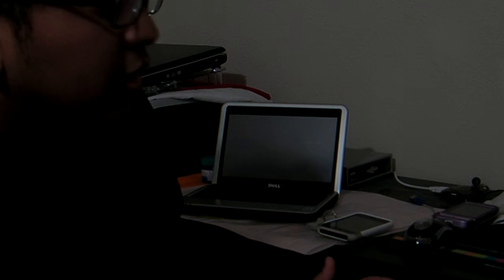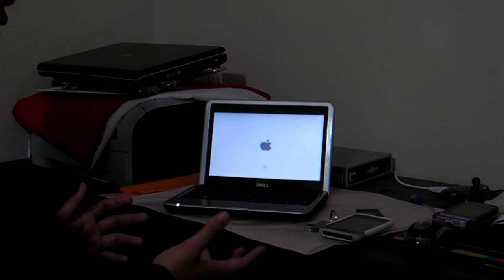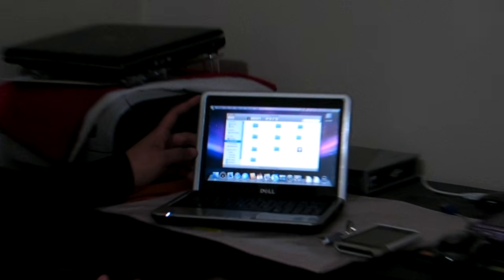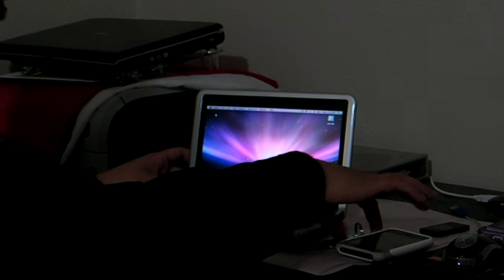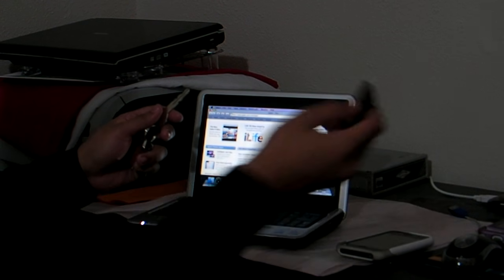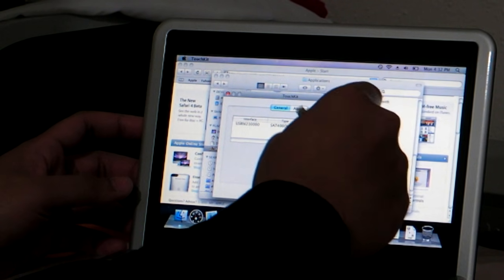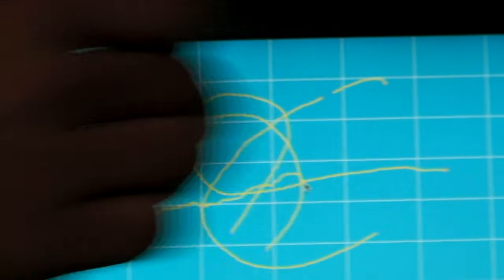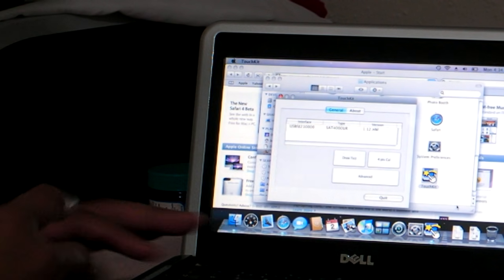touchscreen Dell mini 9 running on Mac Leopard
This is touchscreen Dell mini 9 running on Leopard. There are still few bugs.